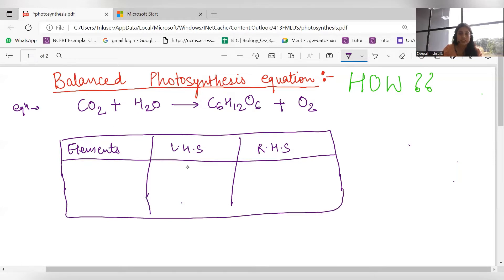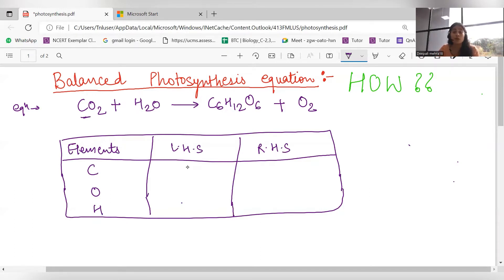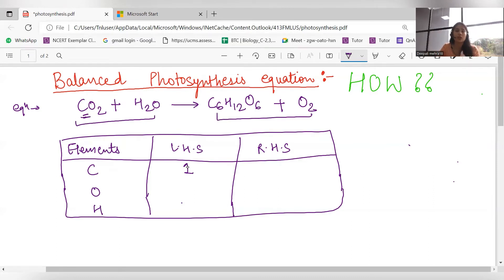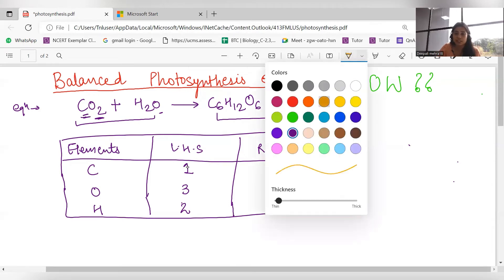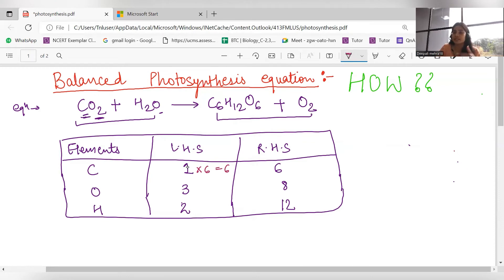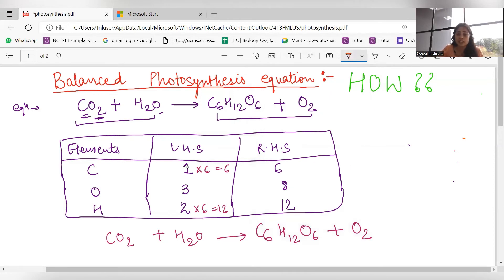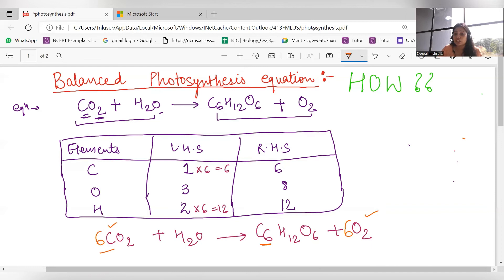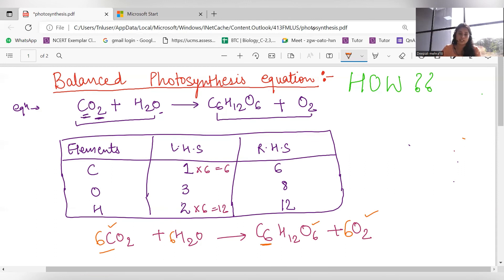How to balance Photosynthesis Equation |Part-5 | Easy to understand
How to balance photosynthesis equation
Part-5